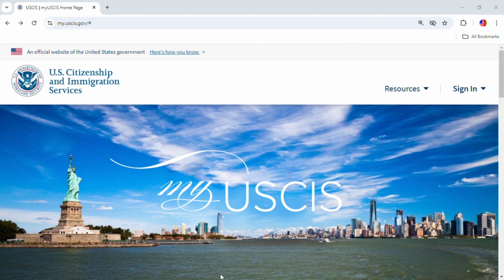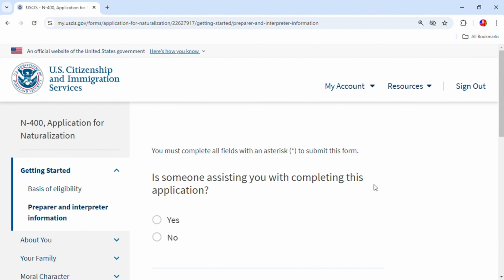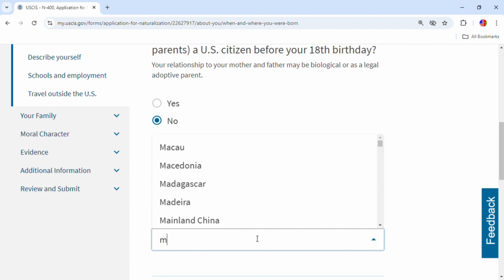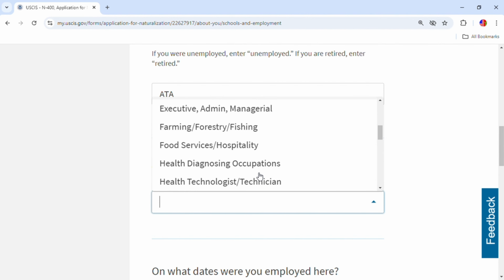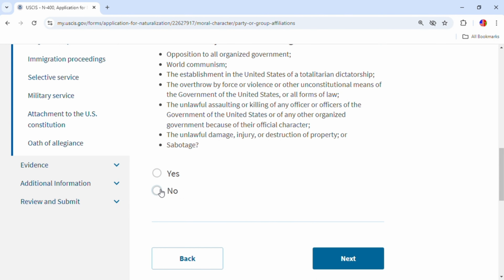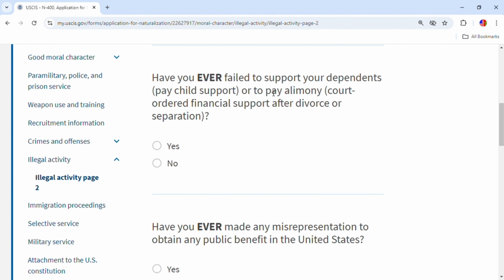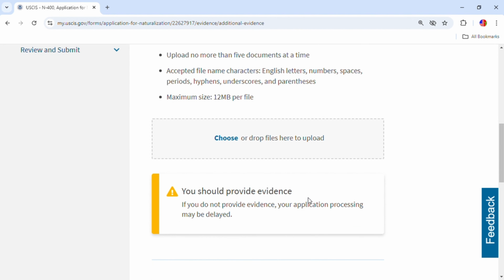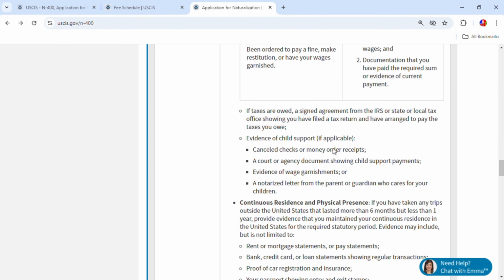How to File N-400, Application for Naturalization Online || Filling Fee || Documents Needed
This Video will help you to File Form N-400 Application for Naturalization Step by Step. This video includes these topics below:
1. File Form N-400 online
2. Filing Fee
3. Supporting Document for N-400
Fallow me on Social Media!